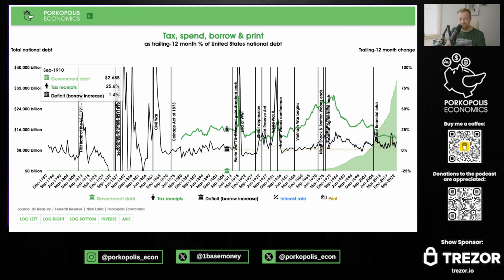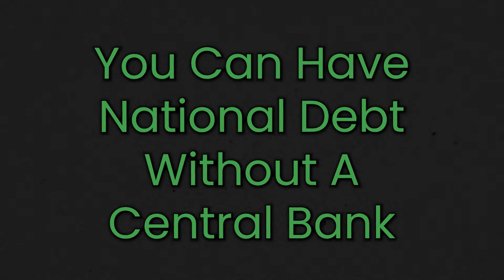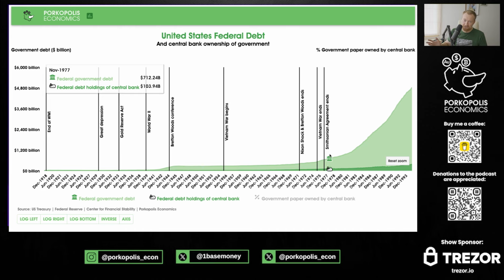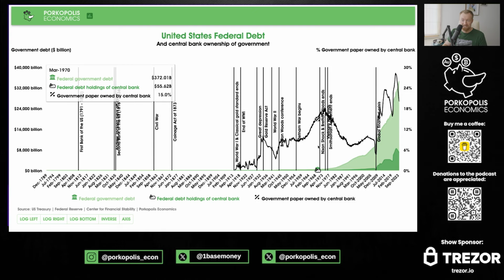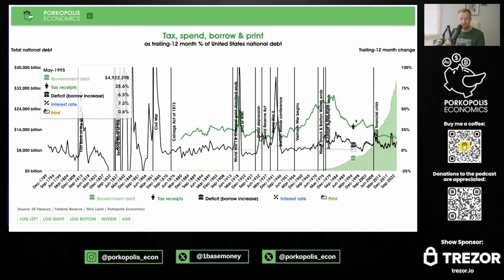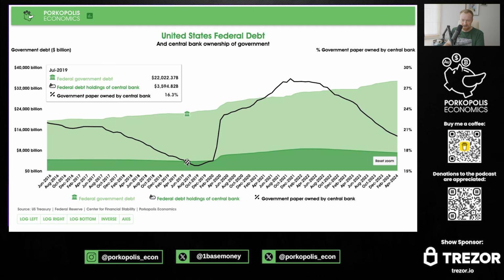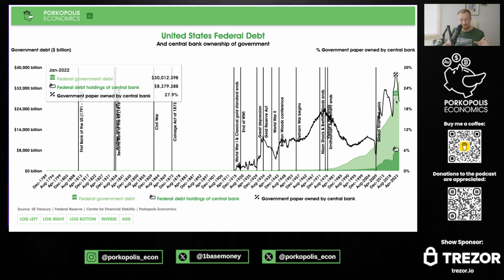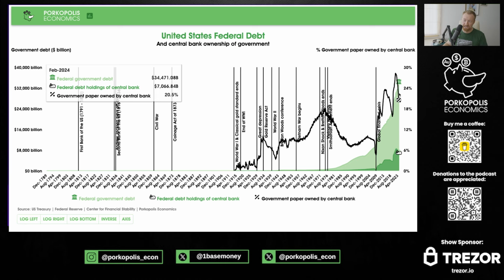USA Debt: Central bank print vs. Government total debt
Continuing our series on the United States National Debt. The U.S. debt is constantly on the news both worldwide and in the country but how exactly did we get from $70 million to $34.6 trillion? We will look at debt, the increase in debt, taxes that are raised to fight off the debt, and the money that is printed during this time.